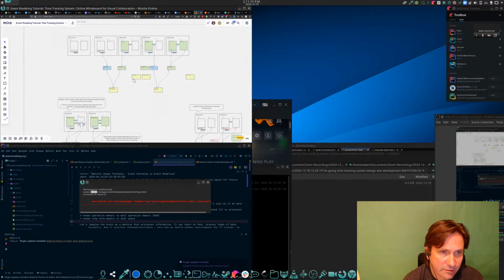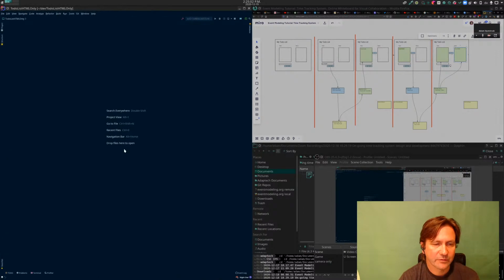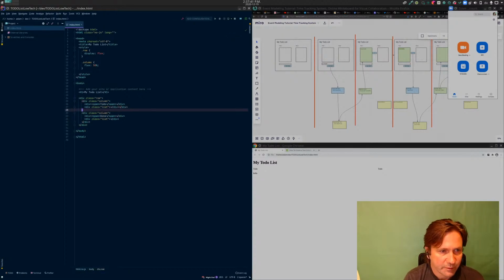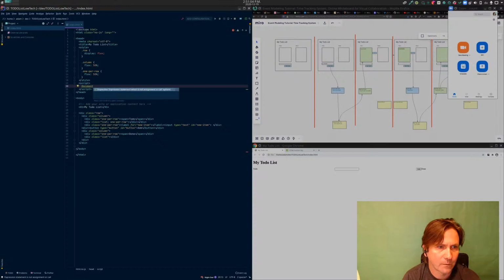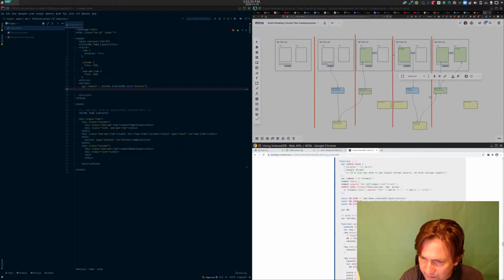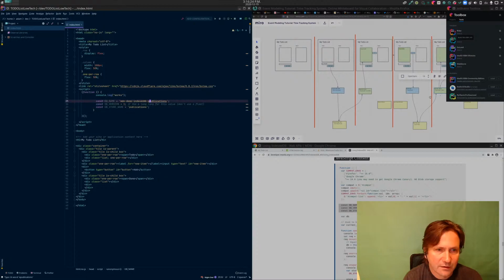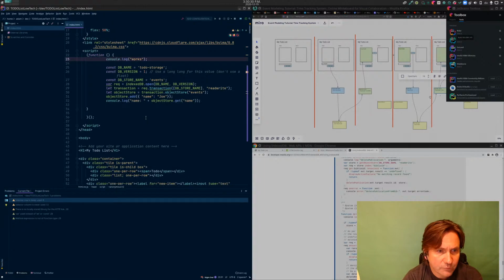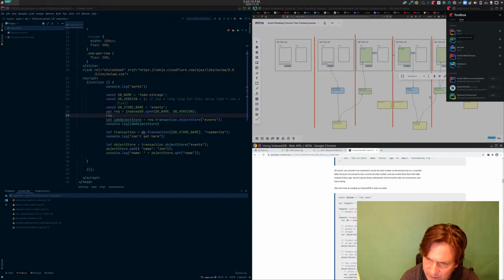Saturday hacking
looking at indexeddb to store state on an event modeled trello board implementation.